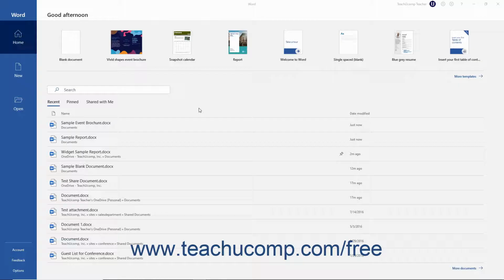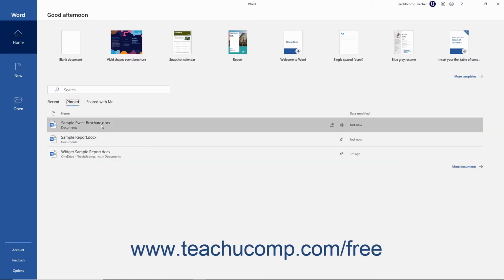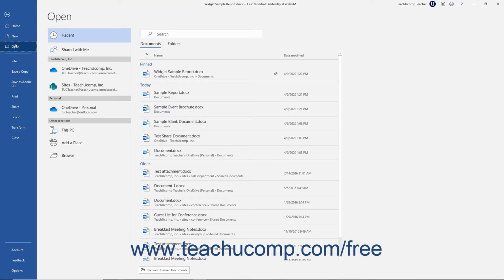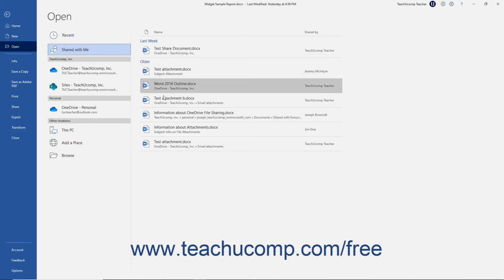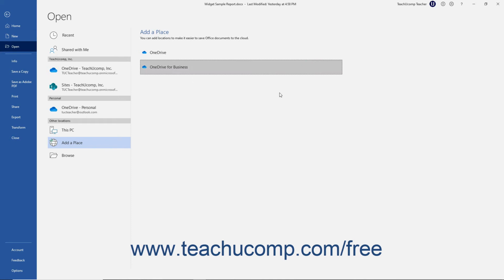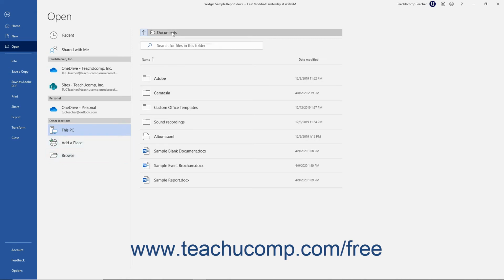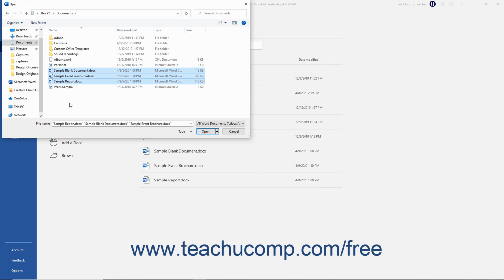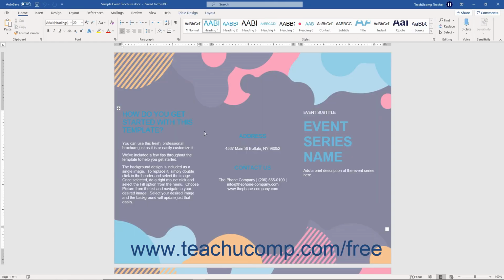Word 2019 and 365 Tutorial Opening Documents Microsoft Training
FREE Course! Learn how to open documents in Microsoft Word 2019 & 365 - the most comprehensive Word tutorial available. Visit us today!